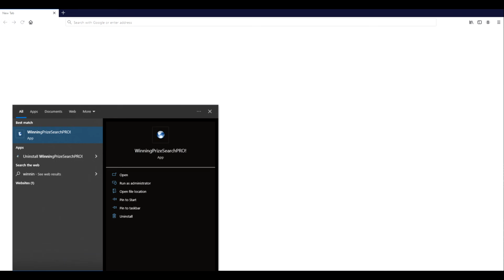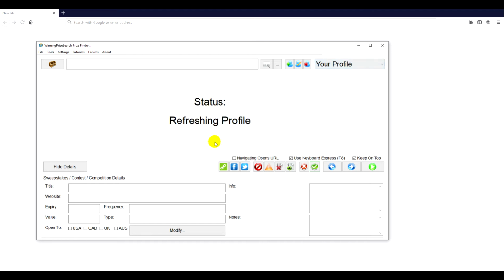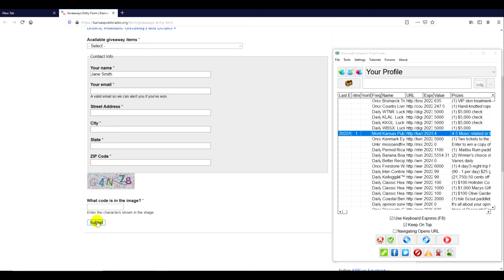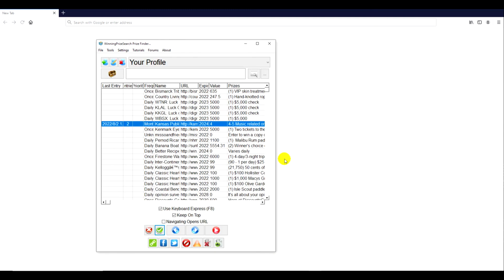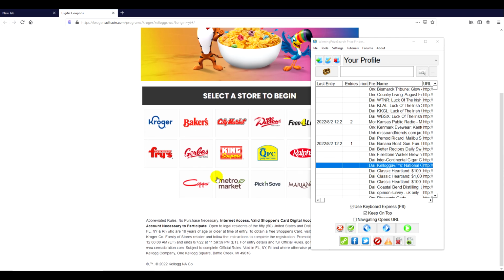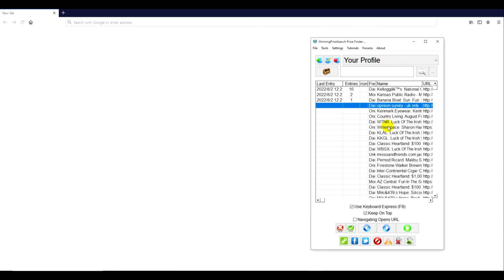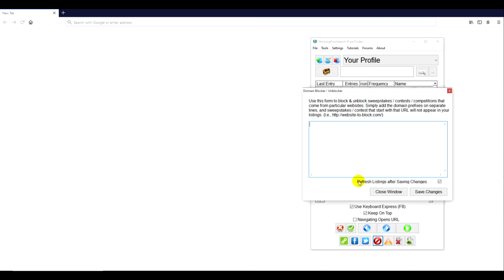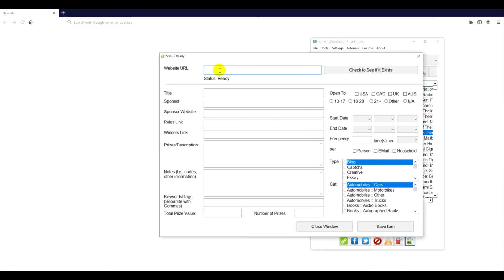How to use the Sweepstakes/Contest Giveaway Tracker portion of the WinningPrizeSearchPRO Windows App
This video teaches you how to use the sweepstakes/contest giveaway tracking portion of the WinningPrizeSearchPRO software. (Free 7-day/100% full version download on download page available

Basically, discusses the following:
- How to start up the software, and access the tutorials for more details
- How to automatically record the last date entered
- How to record and/or undo the number of entries
- How to sort various columns (i.e., entries/frequency/last date entered/etc)
- Using the always on top functionality of the software
- How to remove items (contest/sweepstakes) that you don't want
- How to use the domain blocker to block/remove a set of listings you don't want

Hope you find this informative and useful! If you have comments/questions, please do leave them below. Or, go to our main website and use the online contact form. Thanks, & have a great day!